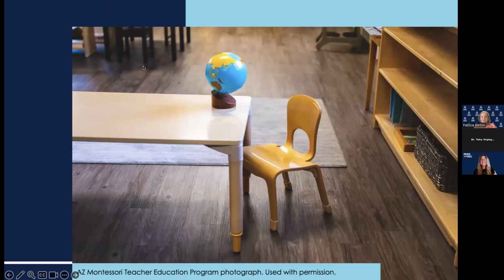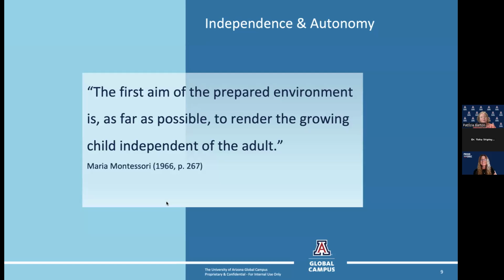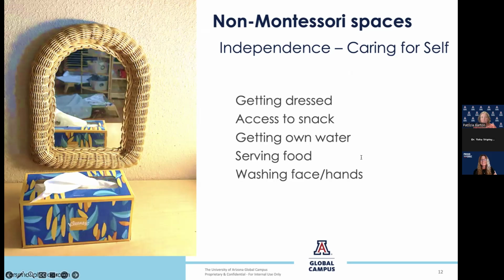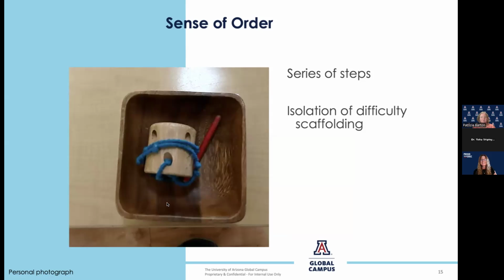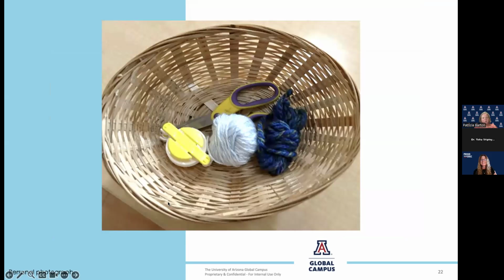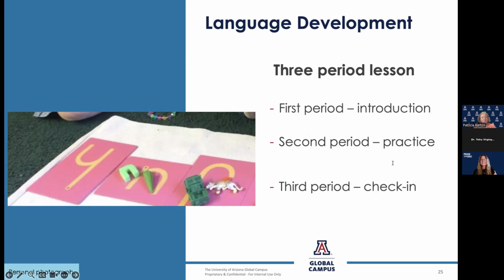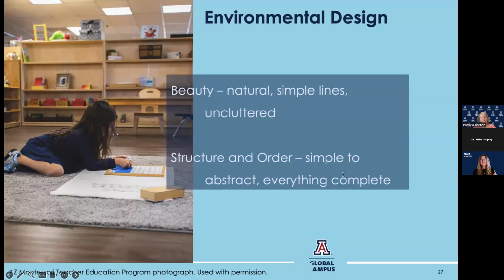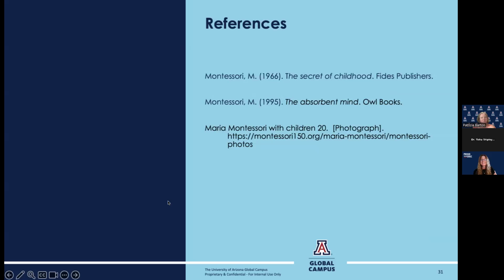Integrating Montessori Principles in Non-Montessori Spaces: Dr. Patricia Barton